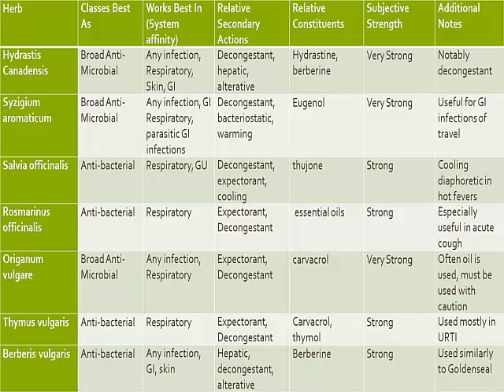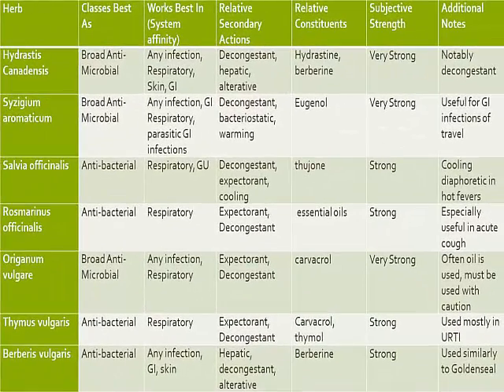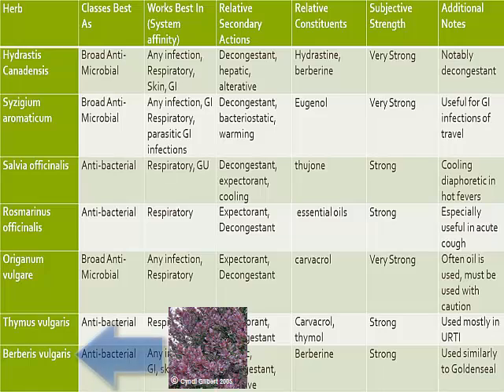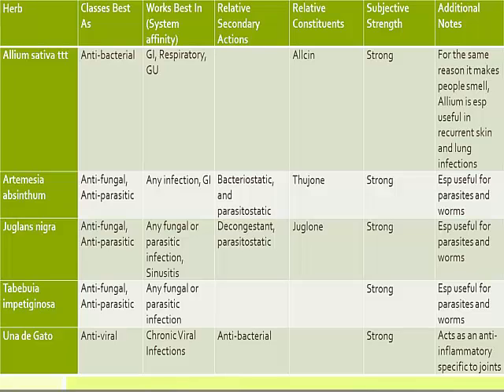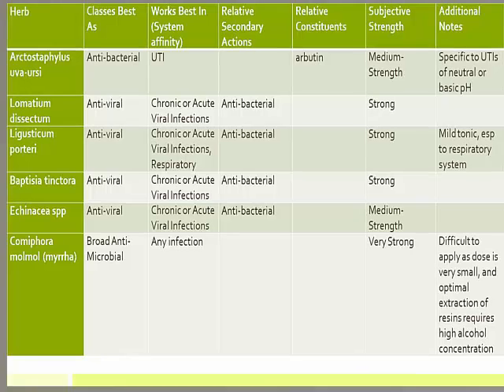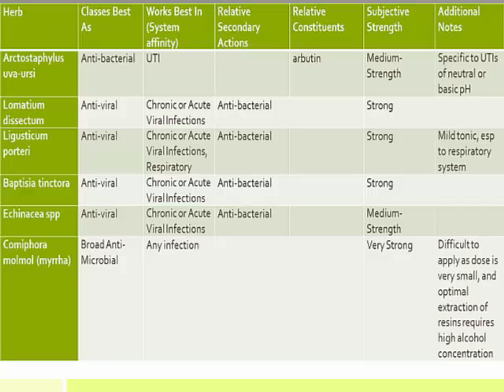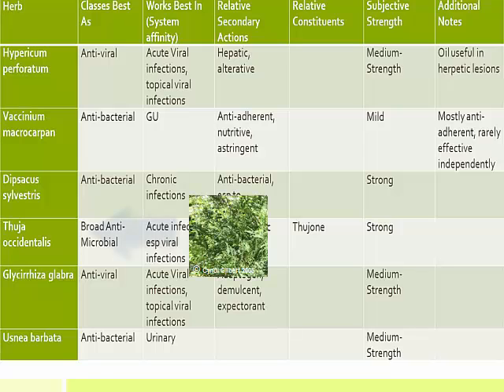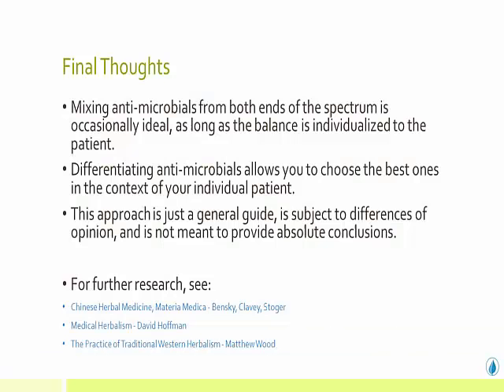Antimicrobial Differentiation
Dr. Chris Pickrell, ND, RH helps us understand the difference between various anti-microbials and how to use them.